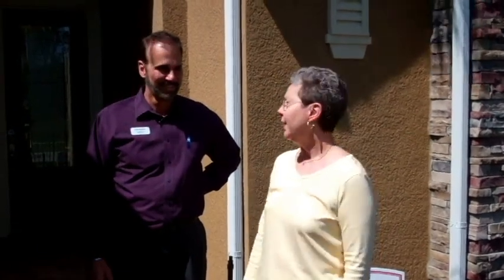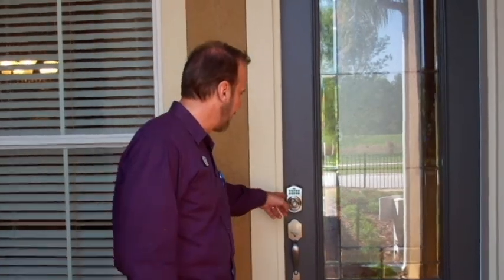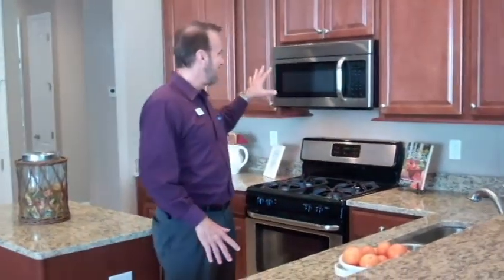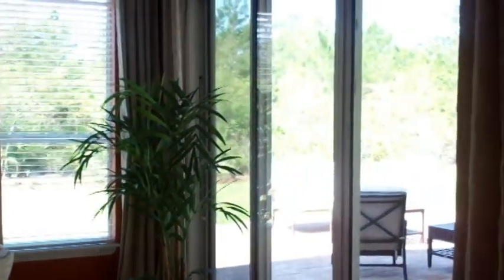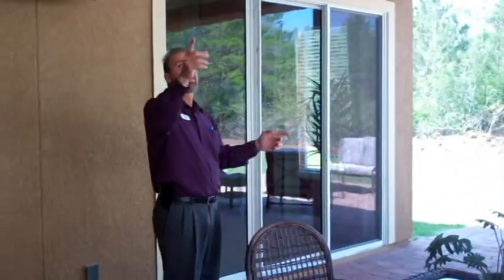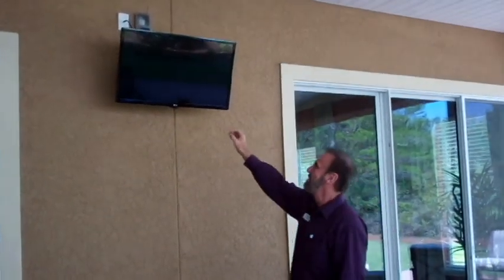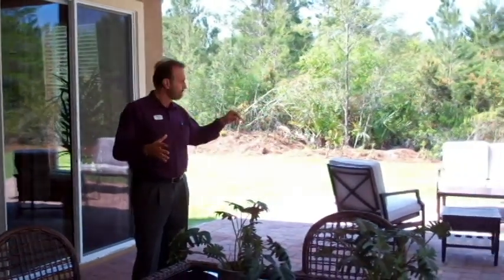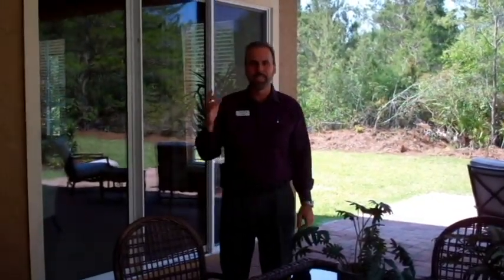Lennar Homes in Palencia The Lennar Difference